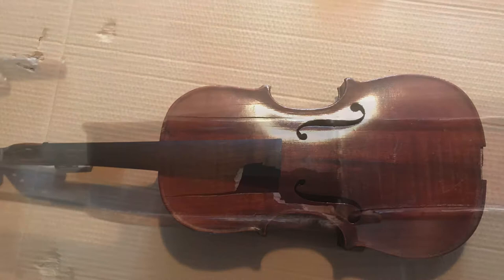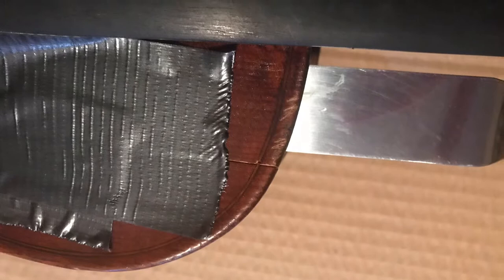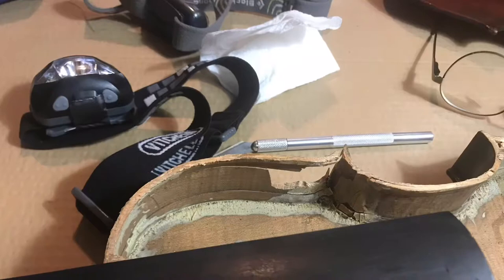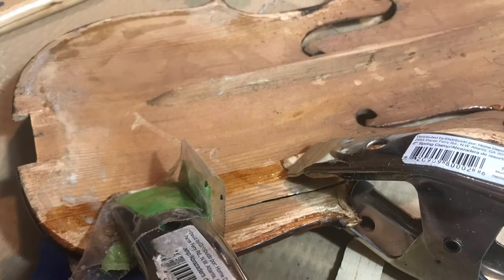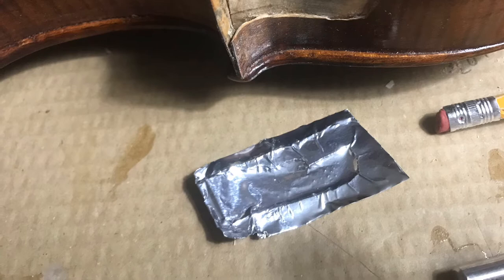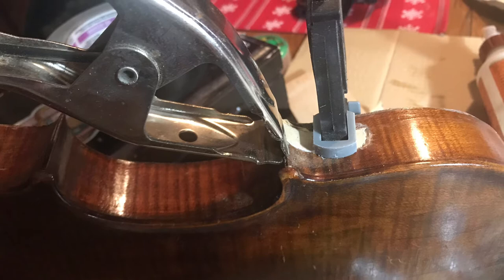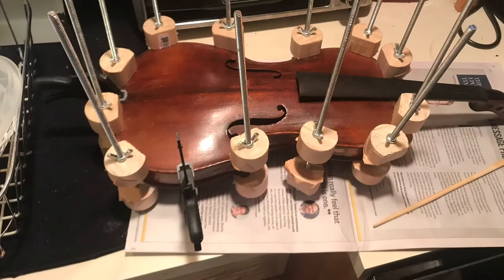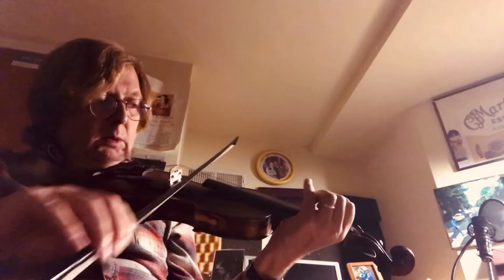Restoring Antique Hopf Violin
This was a ebay fiddle smashed up. About 100 years old with nicely flamed back and inlaid purfling-meaning it was once a higher quality instrument. I made a video if my restoration process.